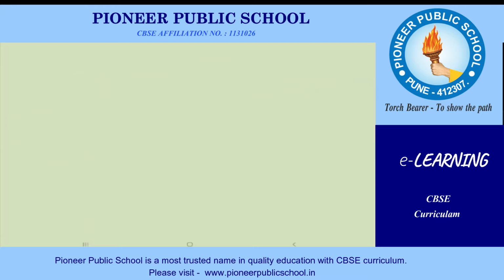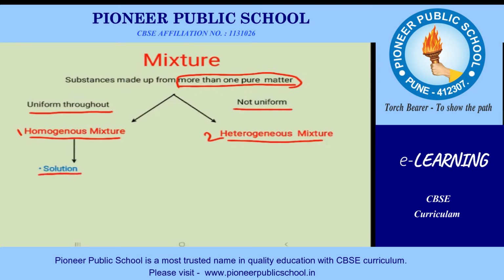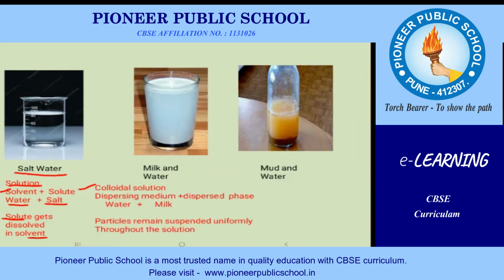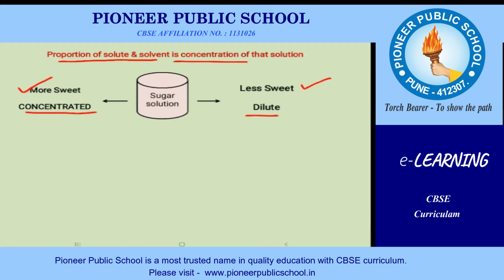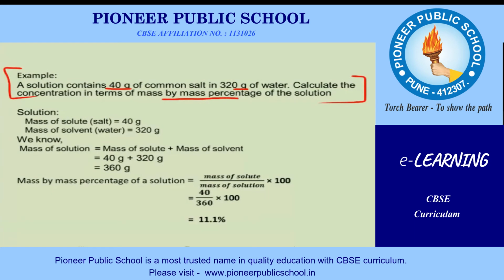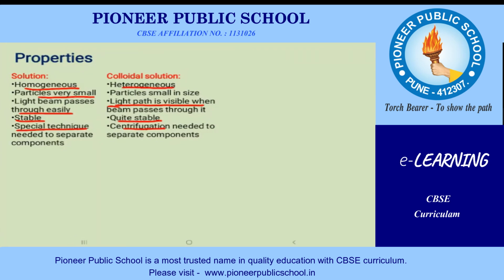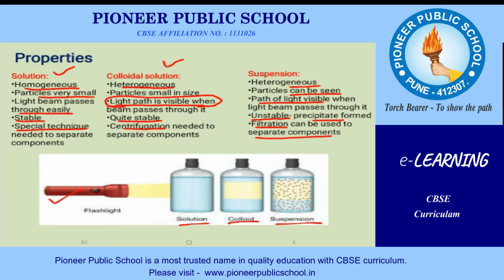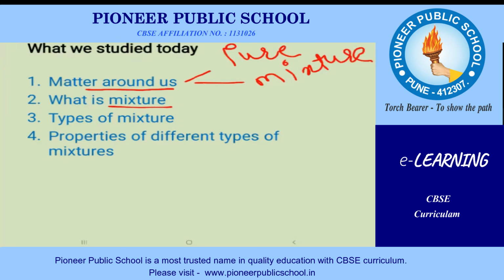Science : Is Matter Around Us Pure (Part-1); 9th- Std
ADMISSION OPEN

For admission Enquiry visit us:
Pioneer Public School
Hadapsar, Pune, Maharashtra 412307

The Scholars Academy
Kolwadi, Pune, Maharashtra 412110

"Content provide by Oxford Educate, Tata ClassEdge
Platform used for recording Google Workspace for Education.
Video Edited in Wondershare Filmora."

*The original Copyright(s) is (are) solely owned by the Companies/Publisher(s).